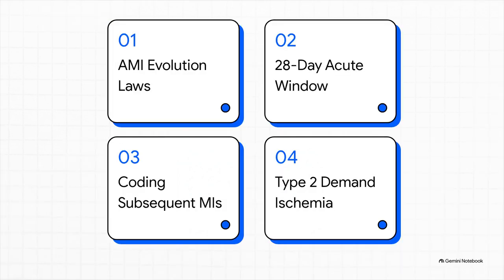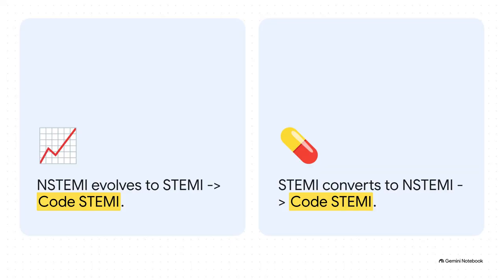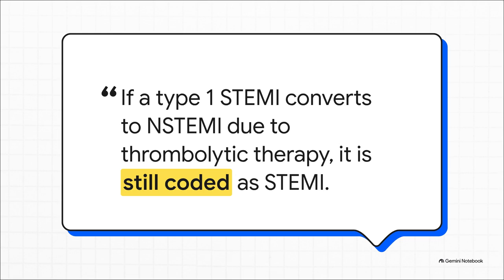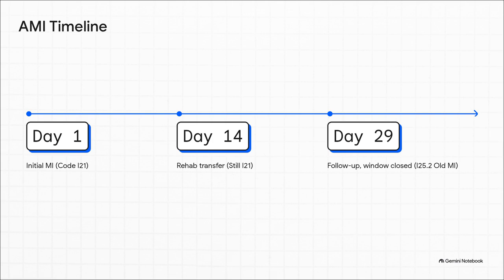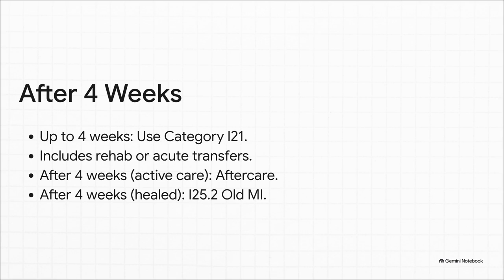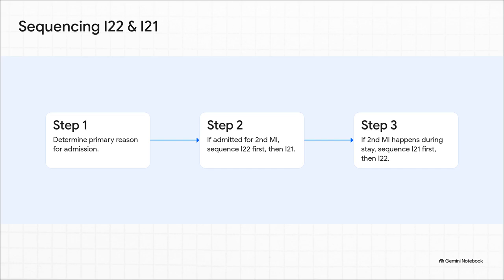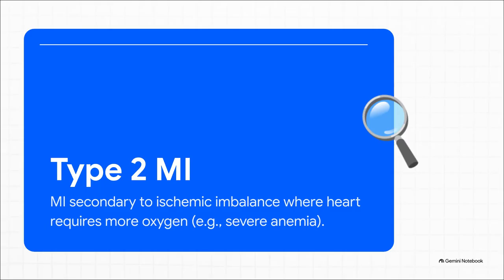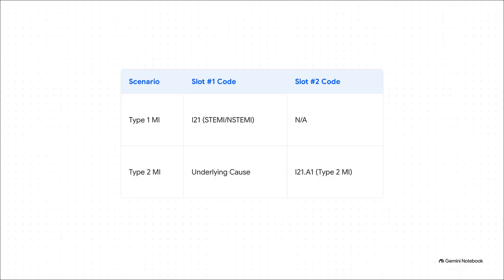ICD 10 CM Medical Coding Guidelines Part 47: Myocardial Infarction STEMI, NSTEMI, The 4-Week Rule